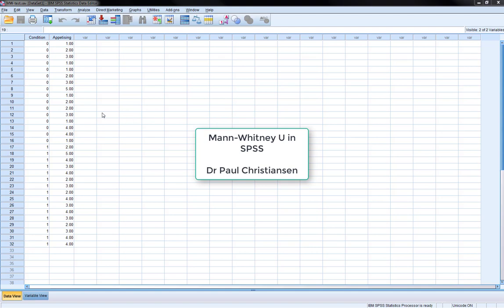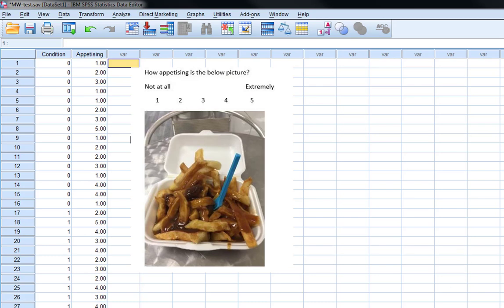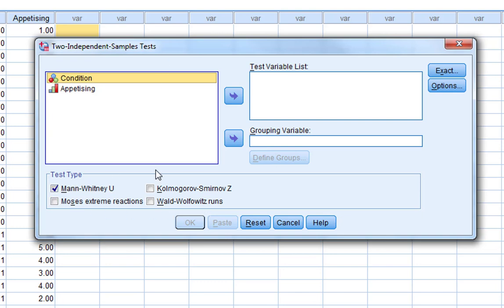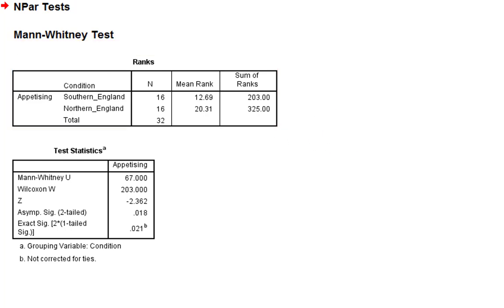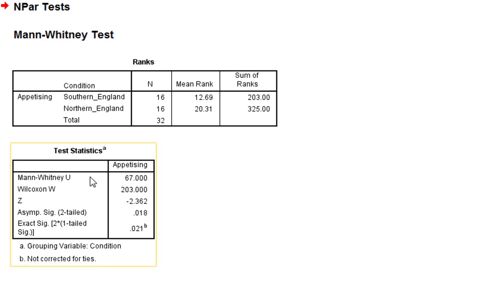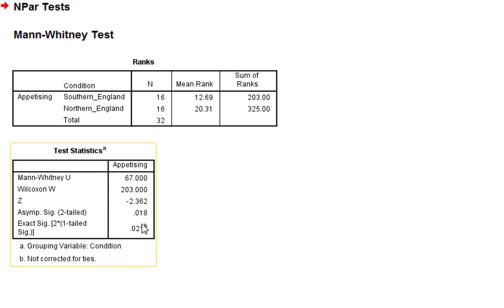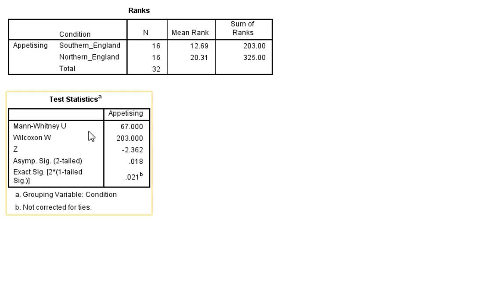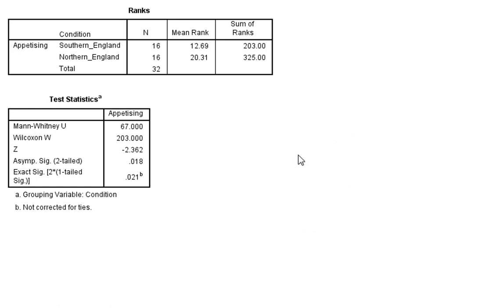Mann-Whitney U in SPSS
This video guide shows you how to run and write up a Mann-Whitney U test in SPSS. It also includes how to calculate an effect size.